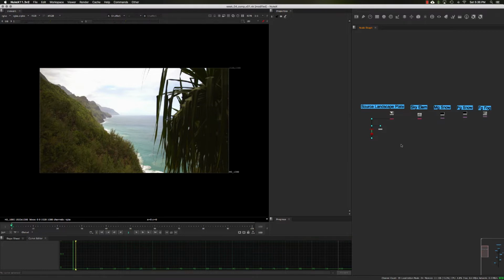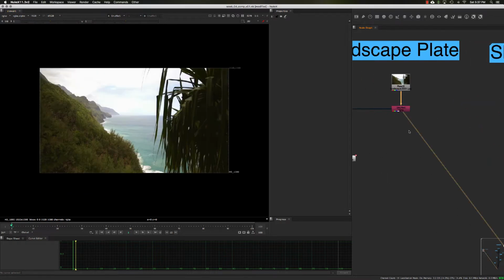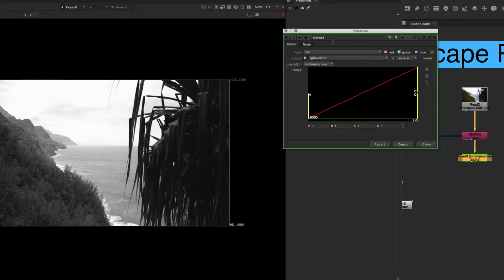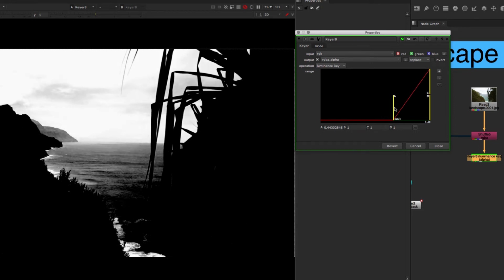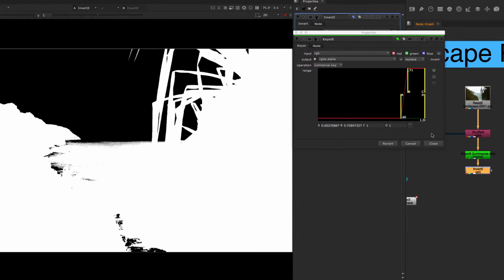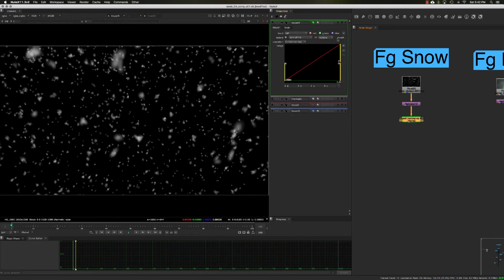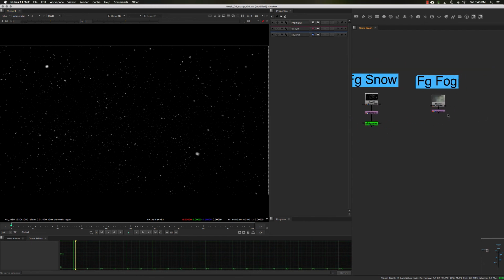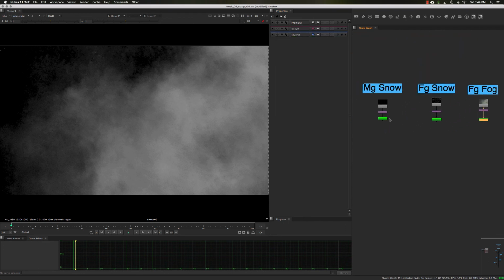Nuke Compositing for 3D Artists week 4 Classroom CG Master Academy 2